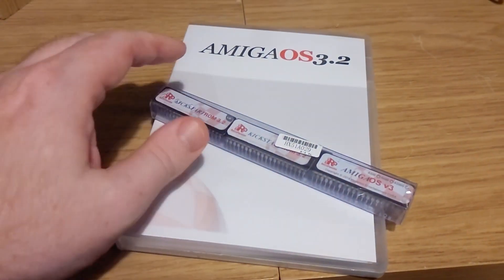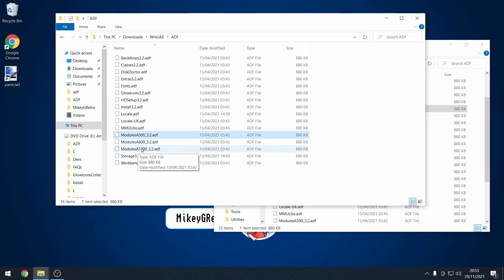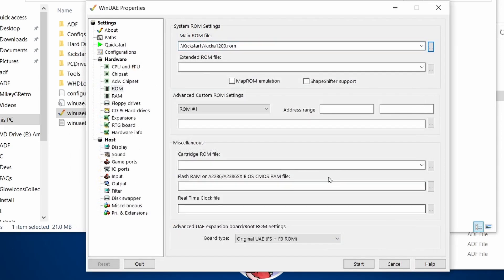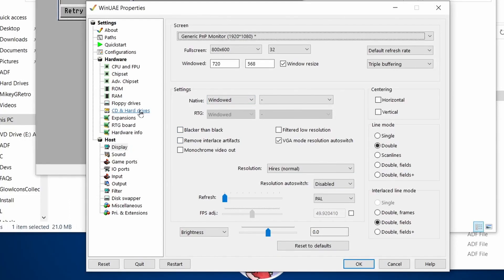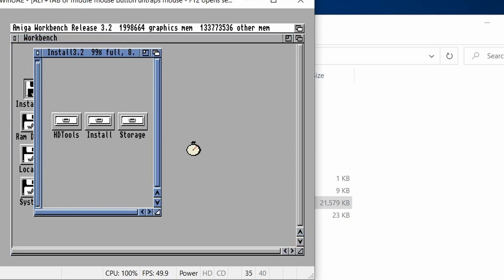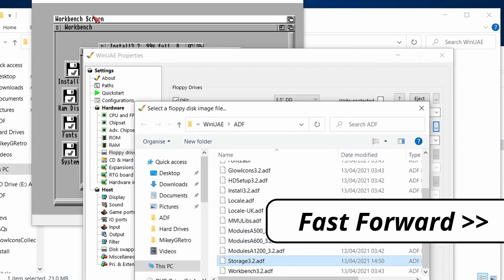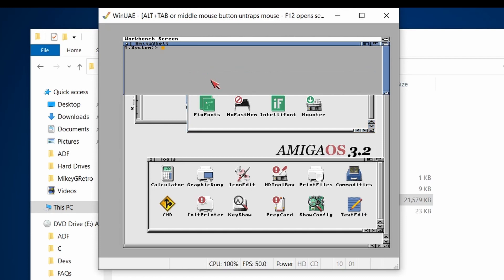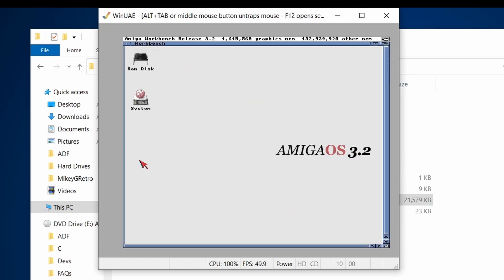Installing AmigaOS 3.2 in WinUAE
Today I install the new Amiga OS 3.2 in WinUAE.